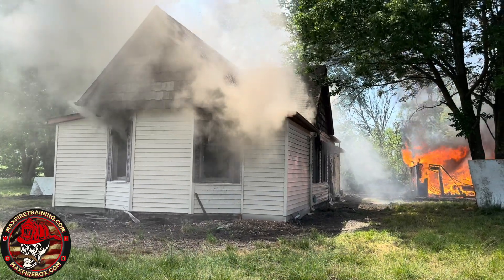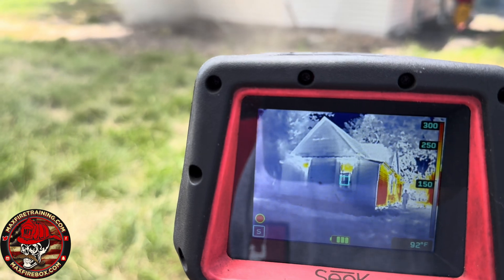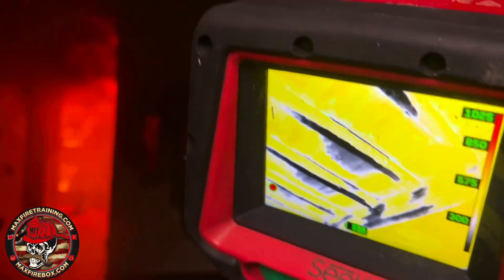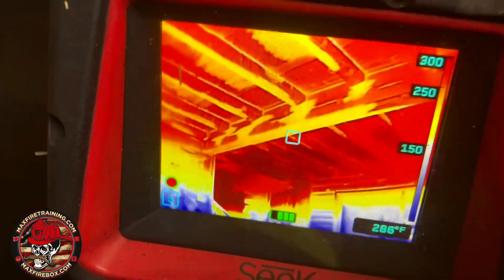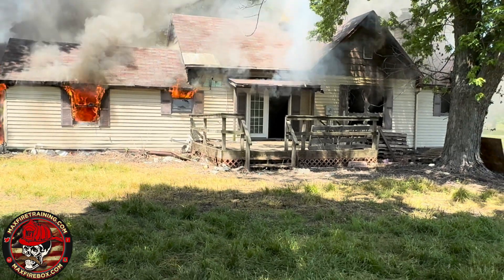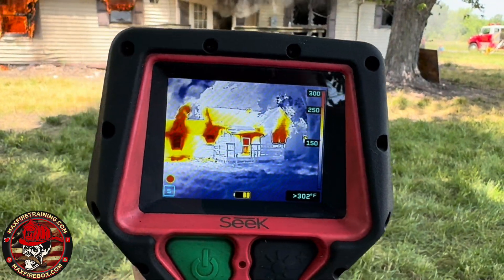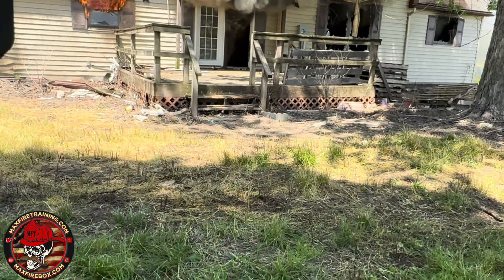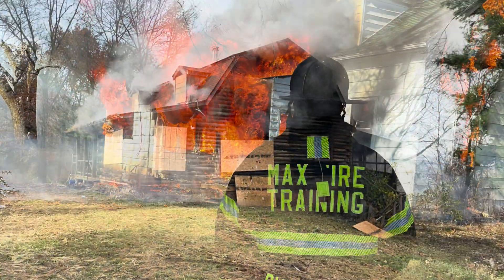See How the Seek FirePRO 300 & AttackPRO VRS Transform Fireground Tactics with Color at 150°F!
Aaron Fields, the mastermind behind Nozzle Forward, has forever changed the fire service with his innovative class. Nozzle Forward is hands-down the BEST training any firefighter can take for moving lines, stretching lines, and flowing while moving. I truly believe every firefighter should attend this class before getting off probation—it’s transformative.

One of our Max Fire Training, Inc. instructors, Brandon Helm, has taken Nozzle Forward multiple times, and each time he comes back better—not just because of the techniques, but because of the influence Aaron Fields instills. Aaron’s passion, knowledge, and teaching style challenge us to think deeper about our craft, push ourselves further, and strive for excellence in every move we make on the fireground.

Aaron isn’t just teaching skills; he’s redefining the mindset firefighters need to succeed. His emphasis on efficiency, precision, and mental readiness resonates beyond the nozzle, inspiring firefighters to take a proactive approach to every aspect of their profession.

Recently, Brandon shared a book recommendation from Aaron: Left of Bang. After reading it, I was blown away by how much it applies to the fire service. The book’s focus on being proactive—identifying threats and acting before they escalate—resonates deeply with what we face at every structure fire. Fire is our enemy, and staying "left of bang" means taking control before the situation worsens.

🔥 How This Applies to Thermal Imaging 🔥
This video highlights the power of the Seek FirePRO 300 and Seek AttackPRO VRS in survey mode, where colorization starts at just 150°F. These cameras help firefighters:
✅ Spot the "enemy" (the fire) faster during size-up.
✅ Identify fire spread and hidden heat sources earlier.
✅ Take decisive action with greater safety and precision.

The Seek Mixed Gain Mode Thermal Imaging Cameras allow us to see and neutralize the fire faster, keeping us and our crews safer. This is the essence of staying left of bang—acting early to dominate the fireground.

📚 Special thanks to Aaron Fields for inspiring firefighters everywhere through Nozzle Forward and for sharing resources like Left of Bang. His leadership and teaching continue to shape the fire service in meaningful ways, challenging us to improve not just our skills but our mindset as well.

👀 Ready to learn more about the Seek Mixed Gain Mode Thermal Imaging Cameras?

Highlights from Burn & Learn Sessions
This video includes footage from Max Fire Training, Inc.'s Acquired Structure Burn & Learn sessions held at the Hamel, Worden, and Fosterburg Fire Departments. We want to thank these departments and their mutual aid fire departments for hosting and participating in these invaluable training opportunities.

We would also like to extend a special thanks to the sponsors who made these training sessions possible:
Their support helps advance firefighter training and safety.